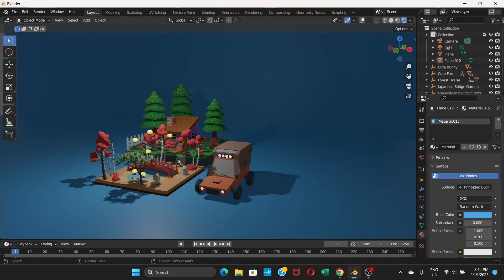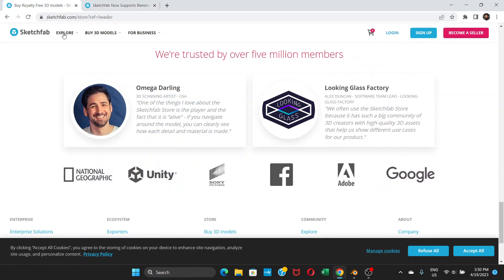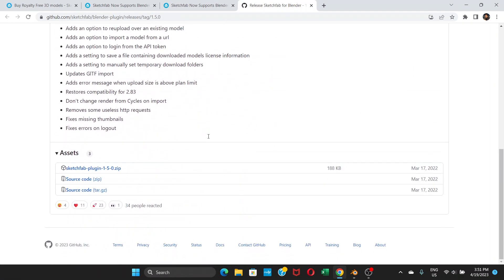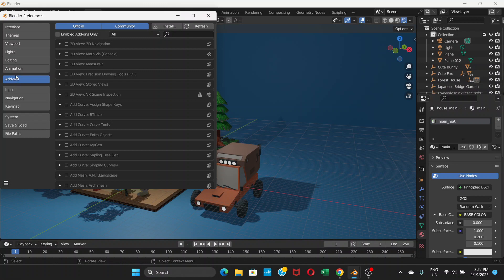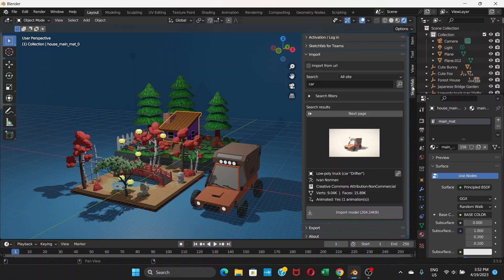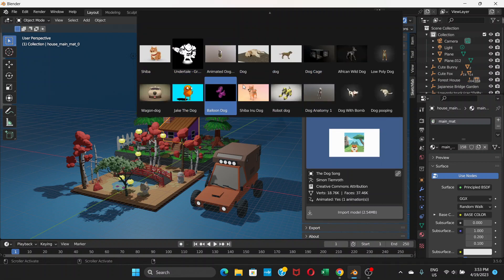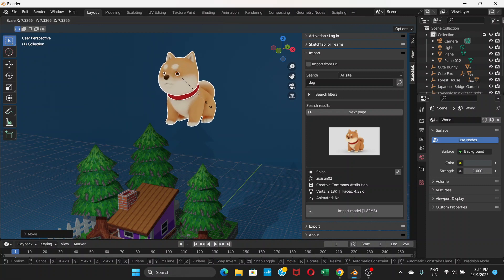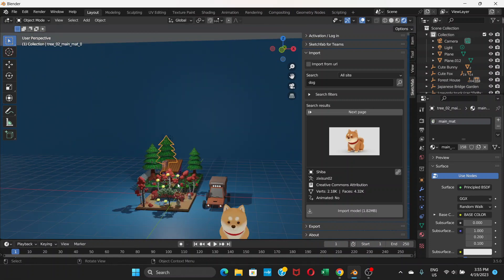How to create awesome scenes in Blender using Sketchfab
You can import 3d models from Sketchfab and use them in Blender to create different scenes like street, garden, room, city, etc.